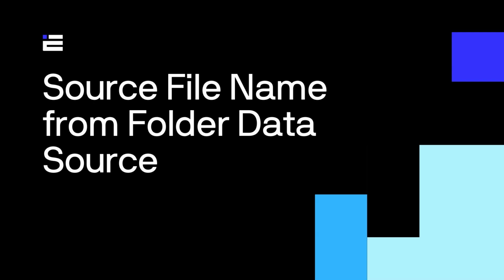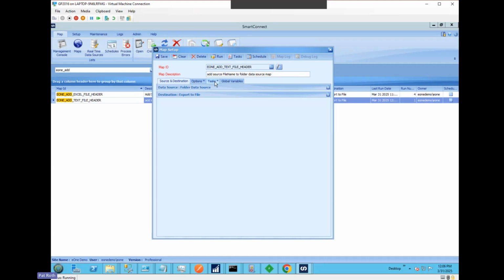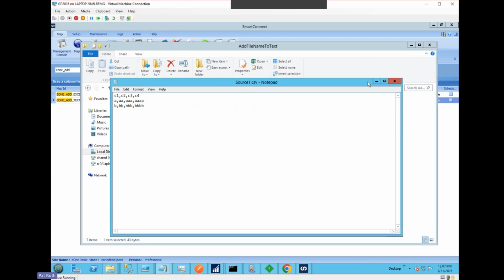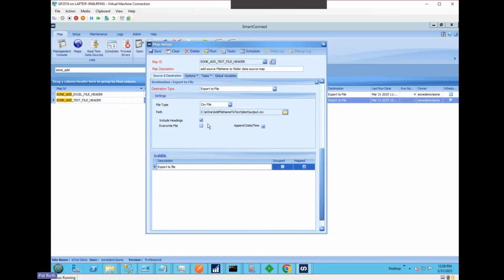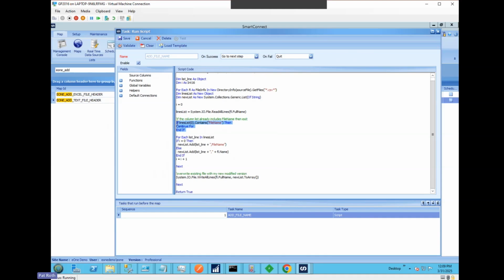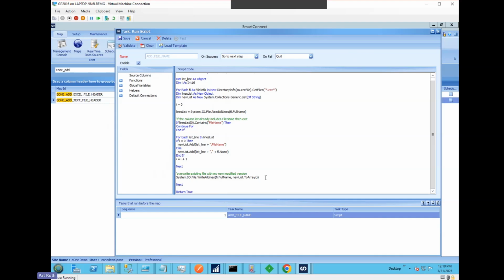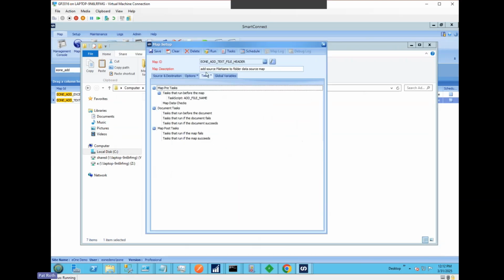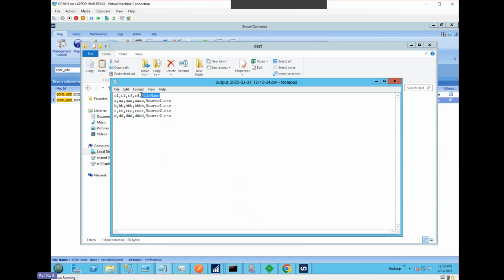Source File Name from Folder Data Source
SmartConnect doesn’t store file names in a Folder Data Source by default, but we can fix that! In this video, we cover two solutions: Using a script to capture file names dynamically & Modifying source files to add a "FileName" column. We walk through a Map Pre-Script that scans CSV files, checks for the FileName column, and adds it if missing, ensuring every record includes its source file name. If you'd rather read our help article on this,